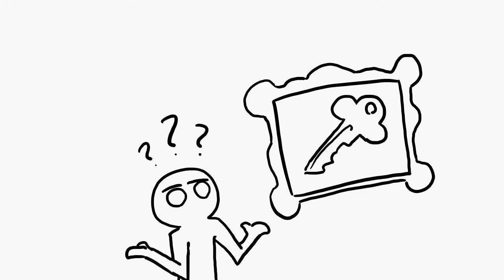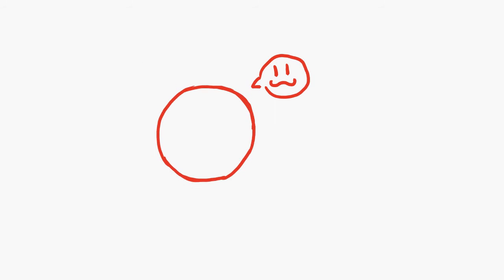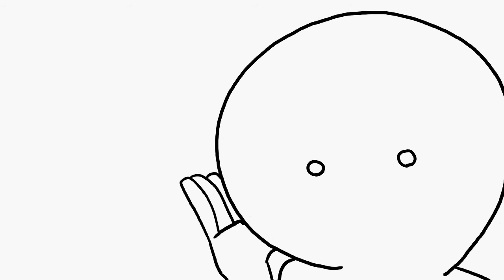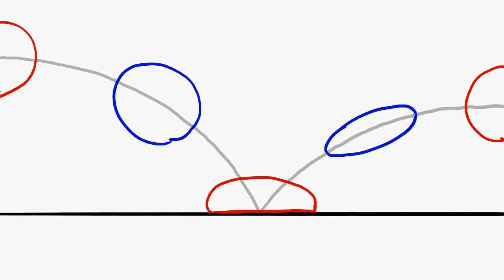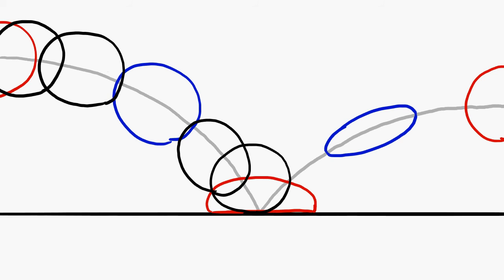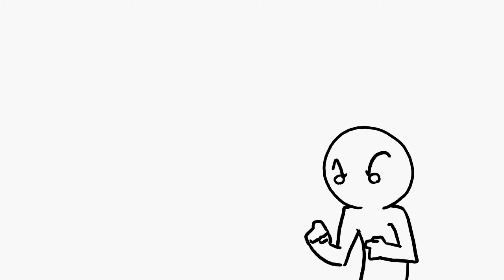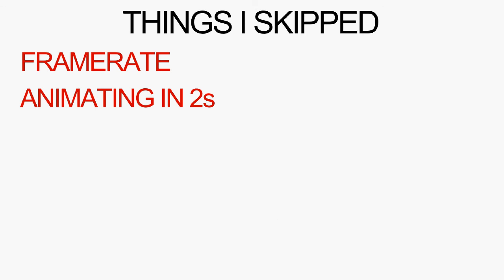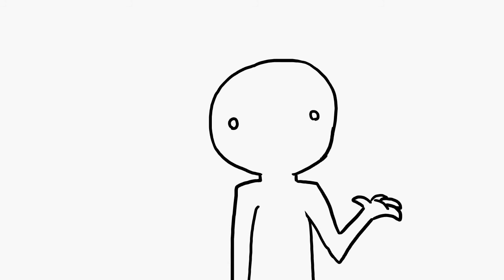How to Bounce the Ball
A not-so-accurate tutorial on how to quickly animate a bouncing ball.